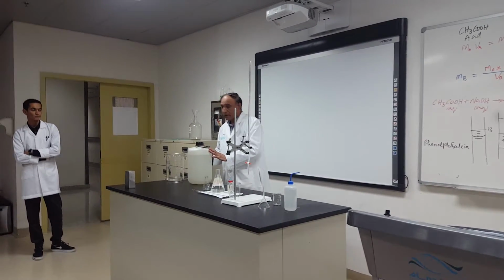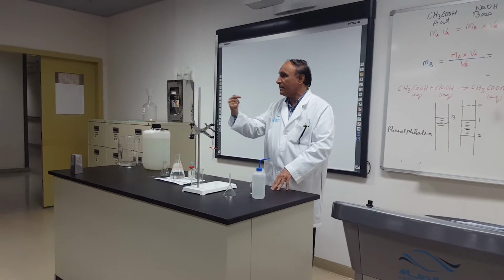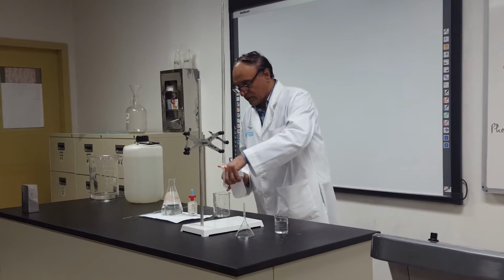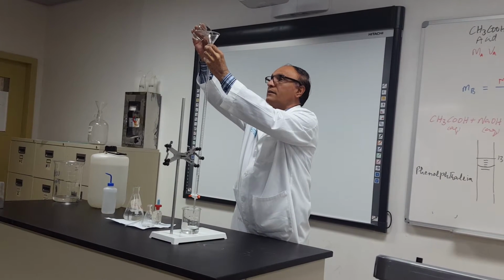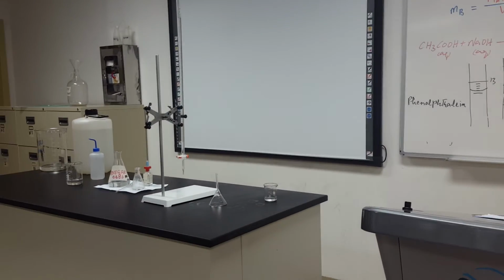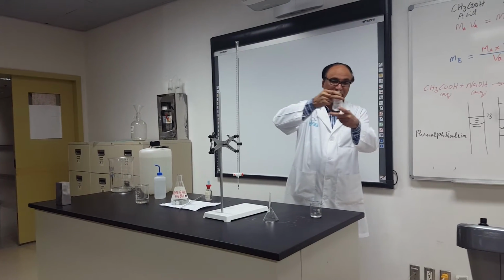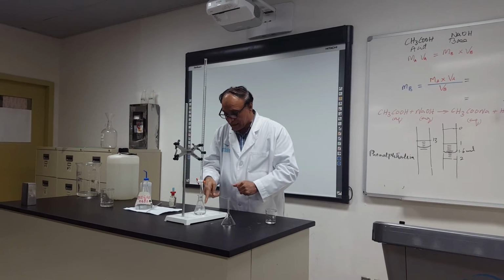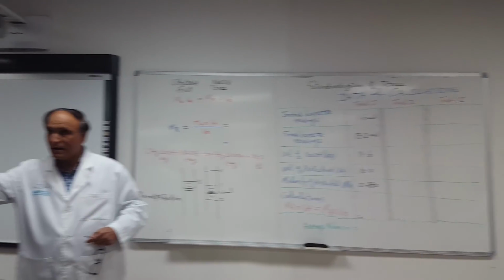تجربه كيمياء جامعة الدمام الجزء الاول